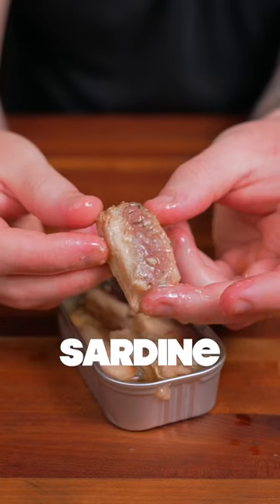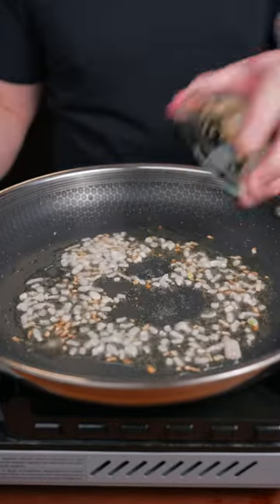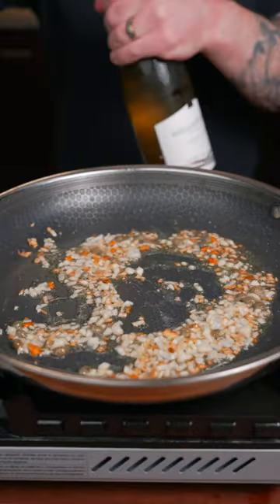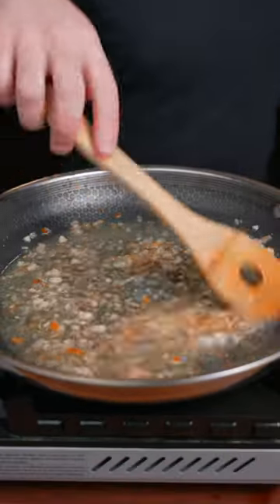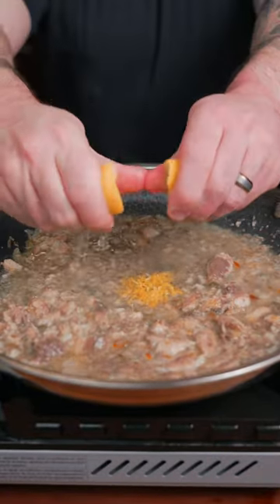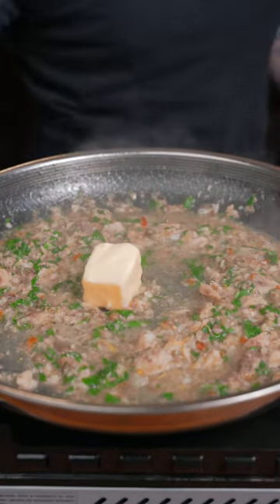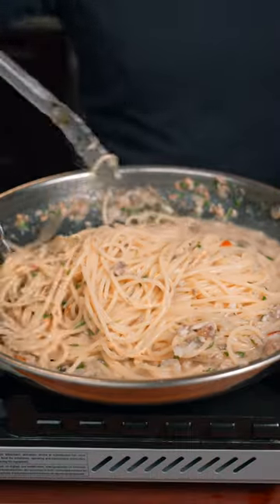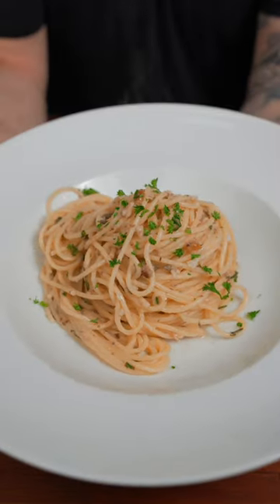Mediterranean Sardine Pasta!